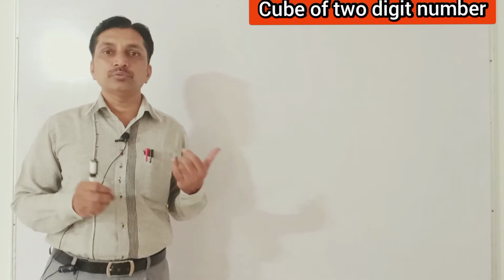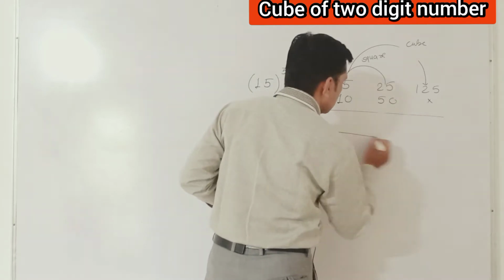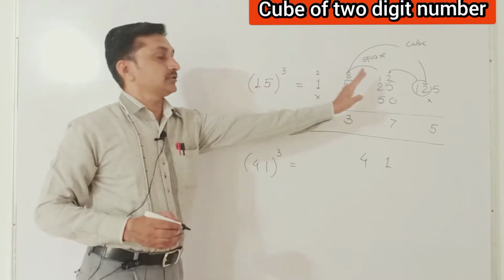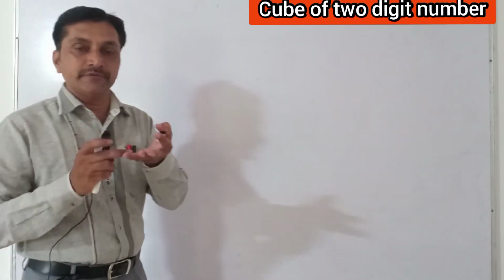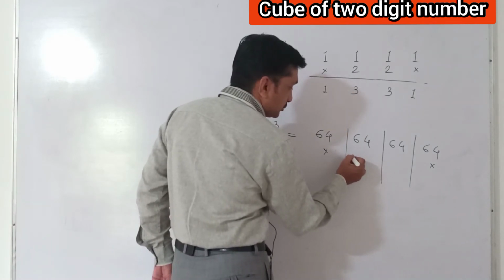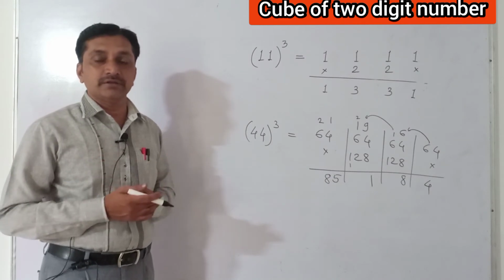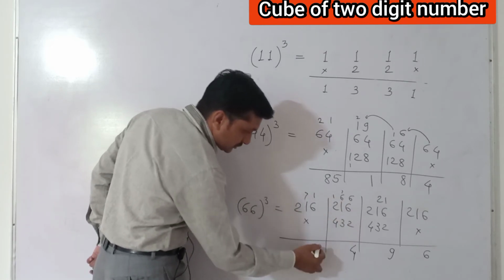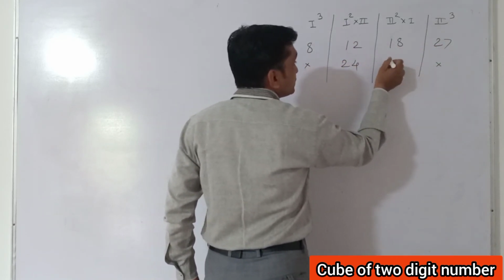Cube of two digit number